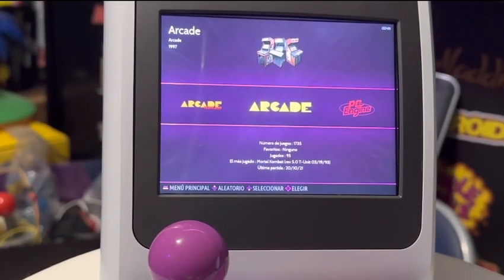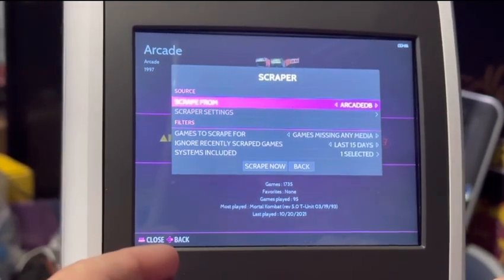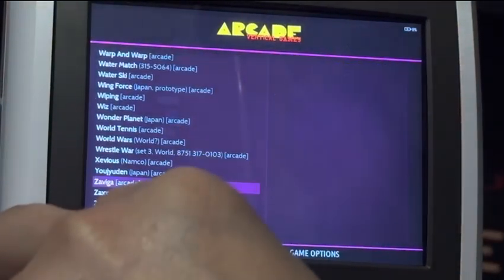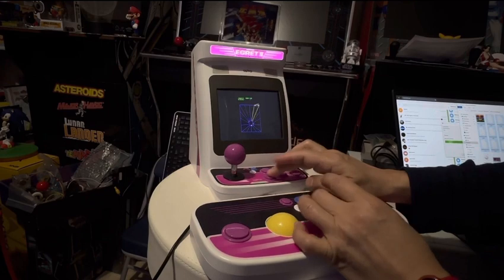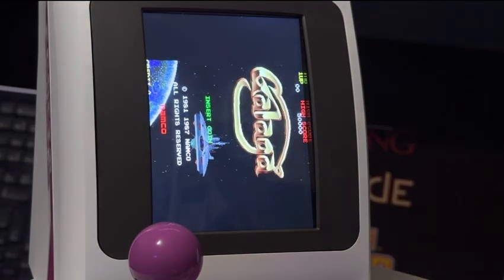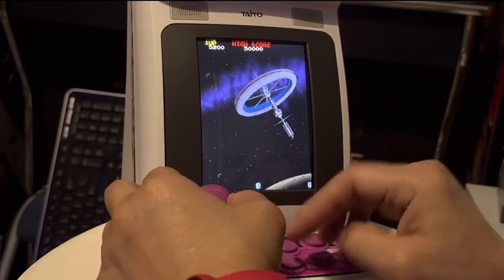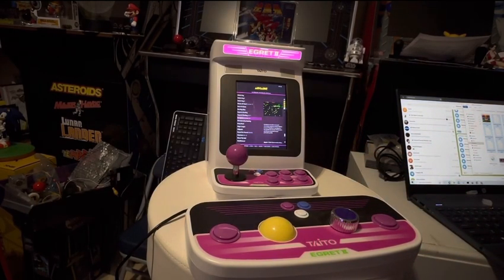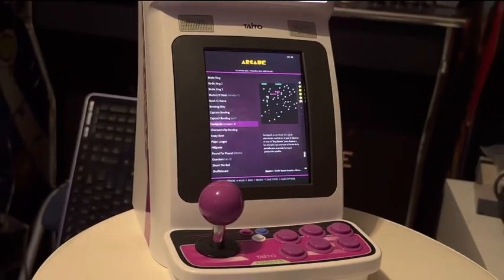Taito Egret II mini hack - Melasopla 32gb Alpha 0.1 image (testing trackball 🖲️ & spinner) part1of2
Show you how to change the language and region time. And testing trackball 🖲️ and spinner.

Part 2of 2 will coverHow to Updated Melasopla hack Alpha v0.1 version to Alpha v0.3To see if trackball and spinner work or not. Stay tune.